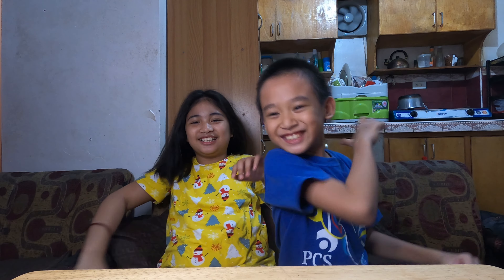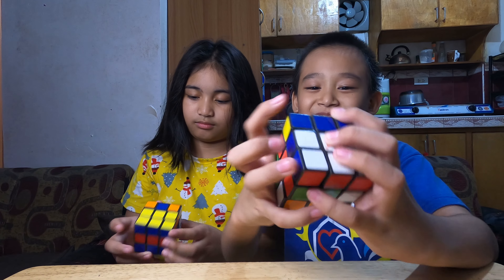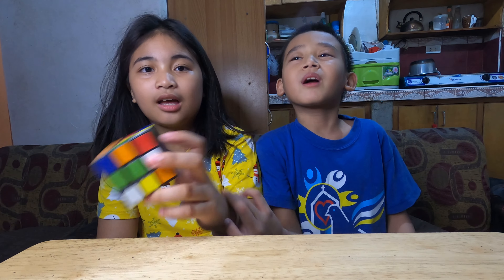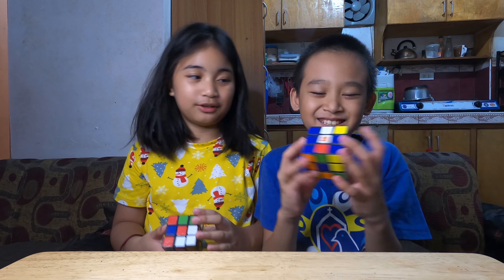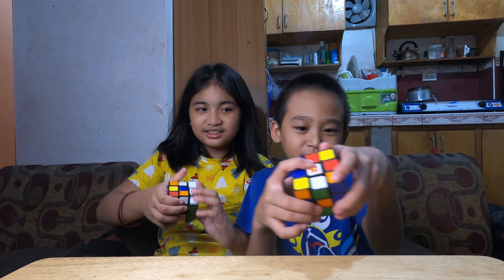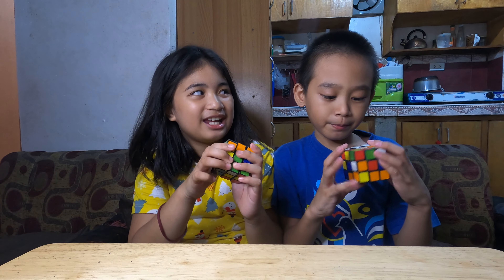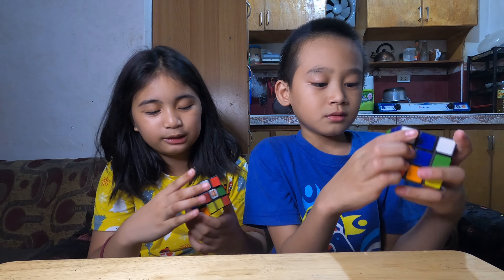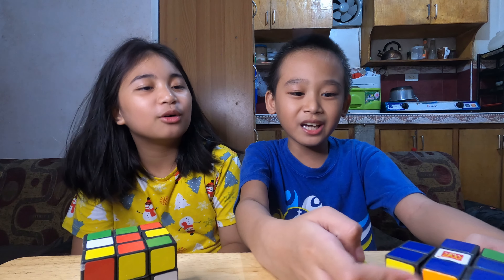Rubik's Cube Destroying Challenge.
Hi!!! It’s Us, John & Kelly we are here to promote and show us videos that we do at home during this time of pandemic. This video is not only for kids, you can enjoy it together with your family.
Hope to hear your reaction on this video.
God bless and keep safe always.